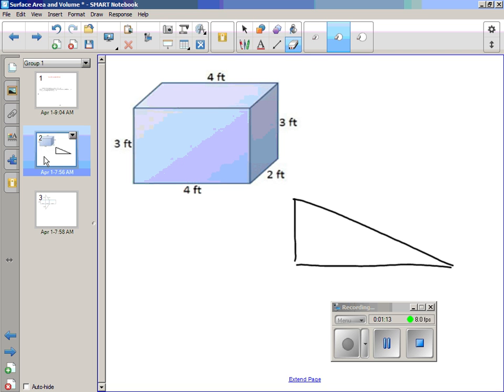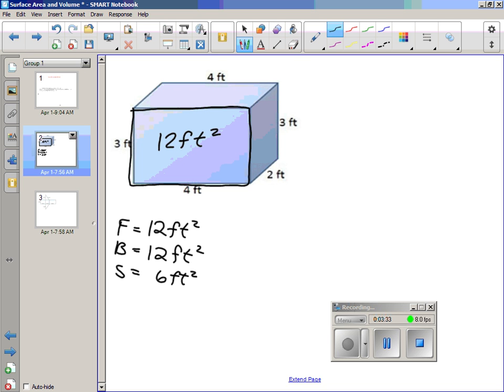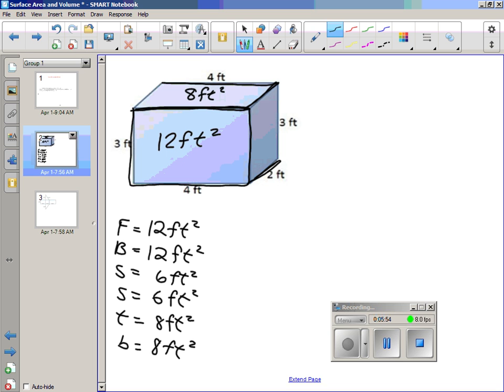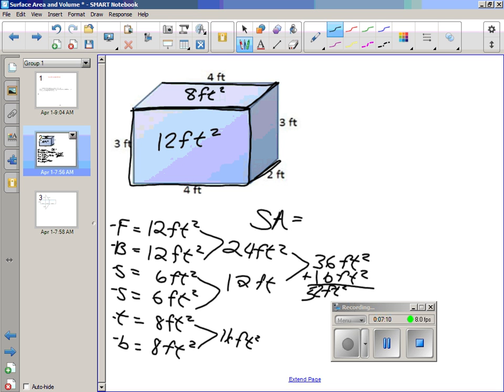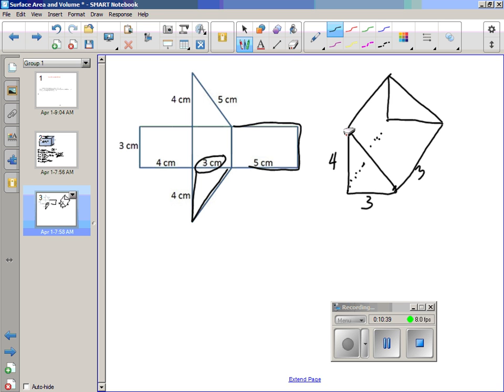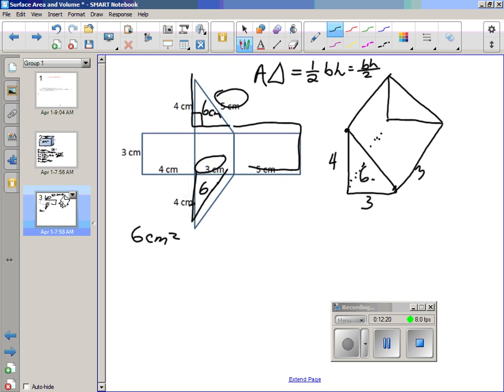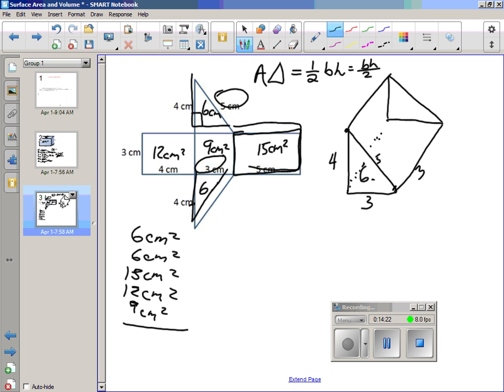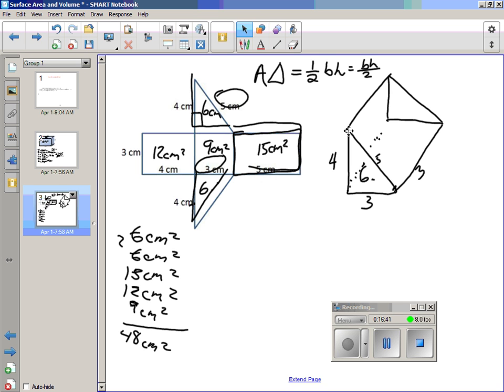6 4 1 1 Surface Area